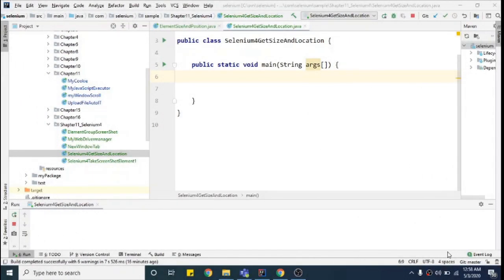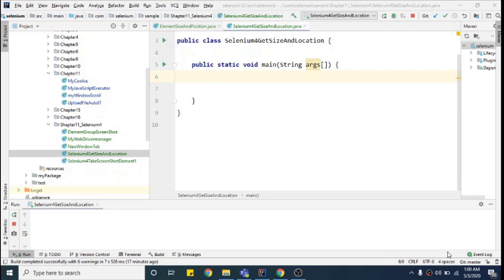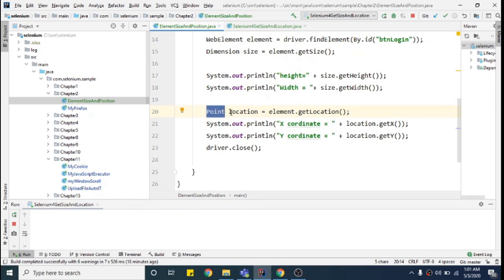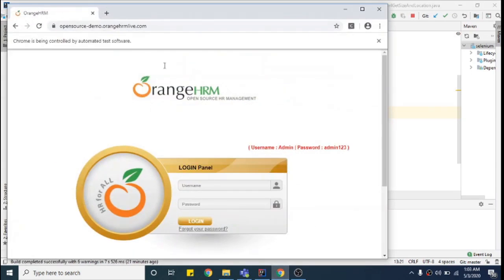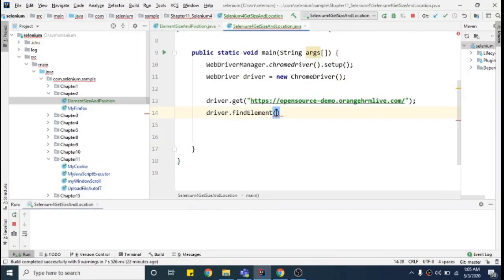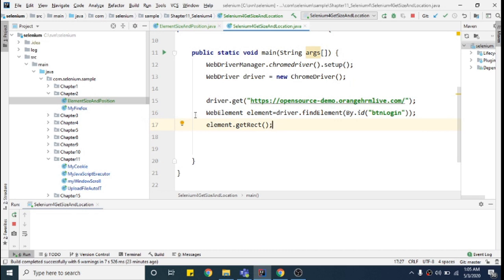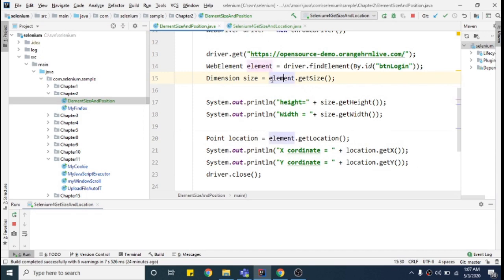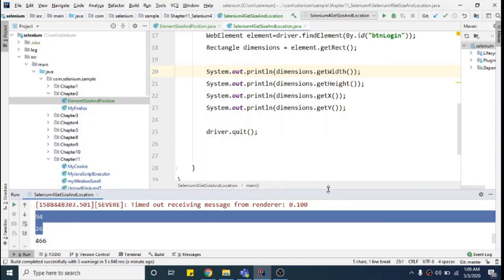Selenium 4 Get the size and Position of an Element